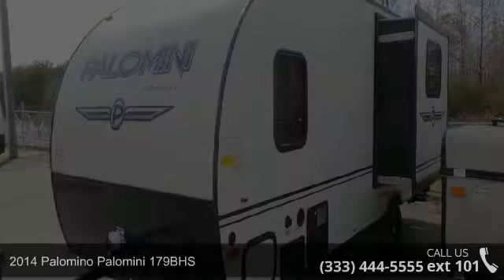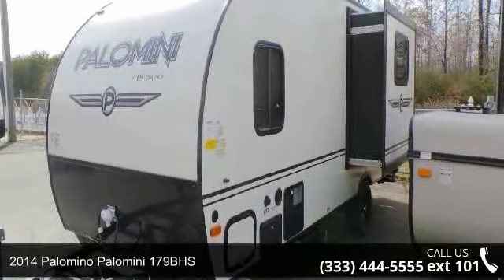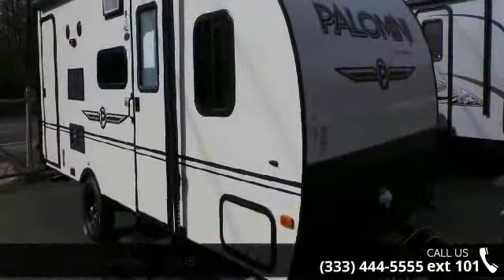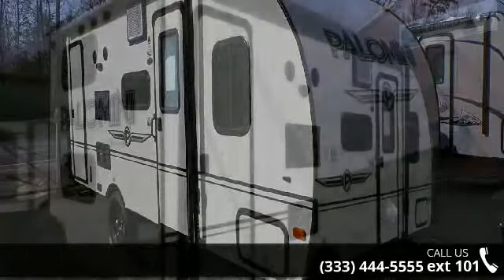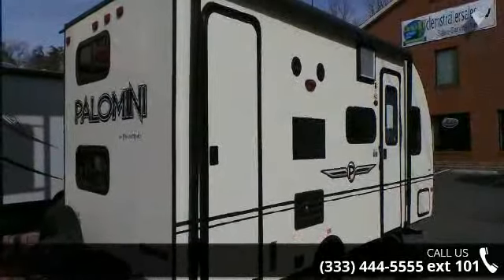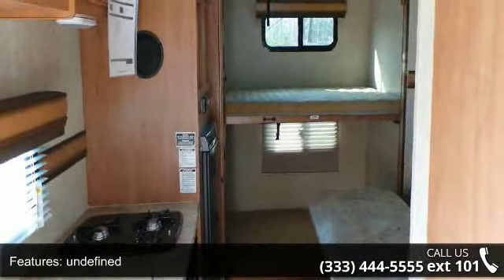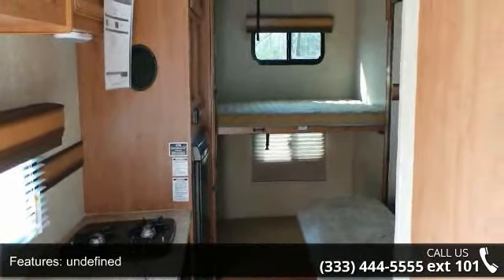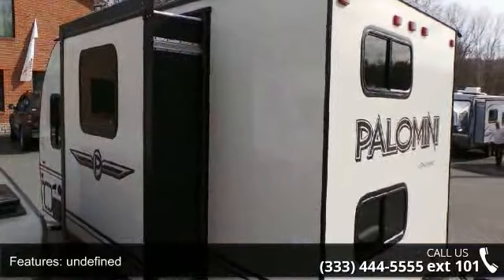2014 Palomino Palomini 179BHS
For Sale in Free Delivery, !! 16117

Travel with ease in this 2014 Palomino Palomini 179BHS. Offering over 19 feet of length, this new bunkhouse travel trailer is brimming in almond tones inside and out with a large slide out and room for up to 6 guests!\r\n\r\nALL NEW AT CLEMS\r\nLIGHT WEIGHT TRAVEL TRAILER\r\nWarranty Forever at no cost to you. , UNDER 3000LBS WITH SLIDE\r\nFIBERGLASS CONSTRUCTION\r\nPINTO PACKAGE\r\nLED LIGHTS ON AWNING RAILS\r\nAL-KO AXLE\r\nDIAMOND PLATE FRONT\r\n2 REAR STABILIZER JACKS\r\nSPARE TIRE\r\n1-20 LB LP BOTTLE\r\nBATHROOM WITH SHOWER\r\n5000 BTU A/C\r\nAM/FM/CD IPOD STEREO SYSTEM\r\nBALL BEARING DRAWER GLIDES\r\n2 BURNER COOK TOP\r\nMICROVAVE